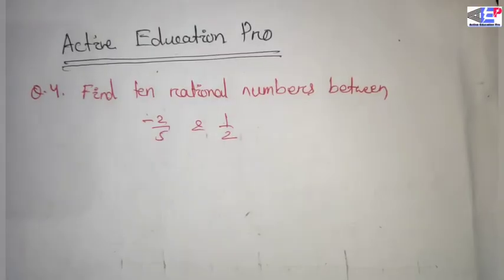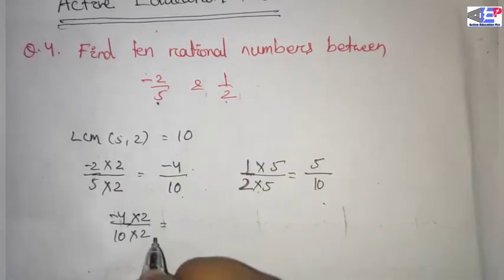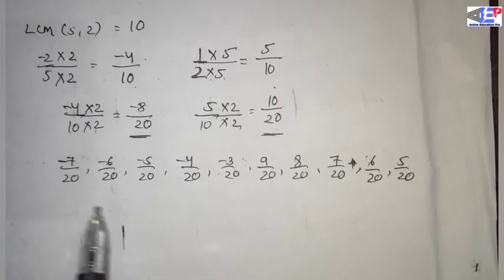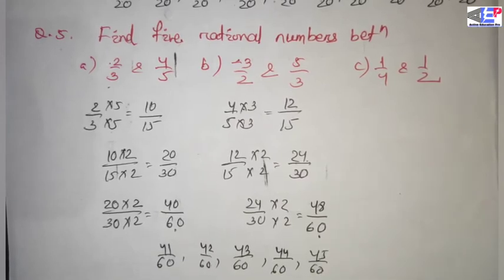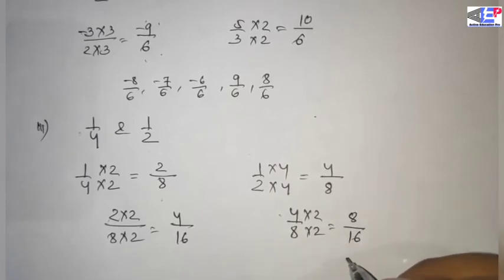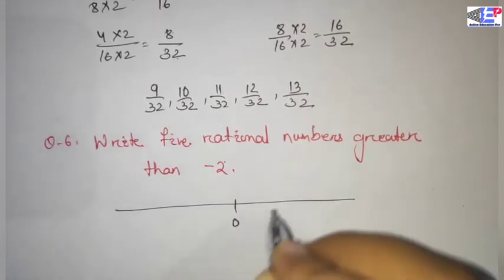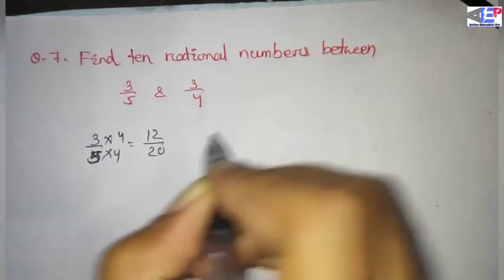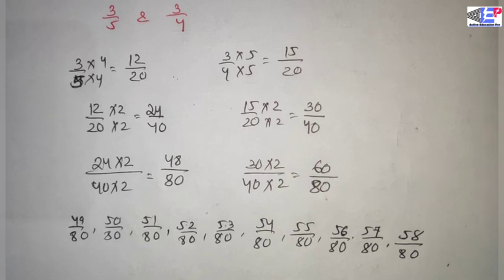Exercise - 1.2 | Class - 8 | Rational Number NCERT Book solutions.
Hello friend

Welcome to this video. In this video we learn, we solve questions no. 4 to 7 of class 8 NCERT Book on chapter Rational Number exercise 1.2.

briefly we discuss about the question of Rational Number.